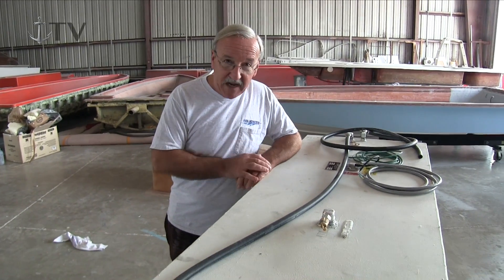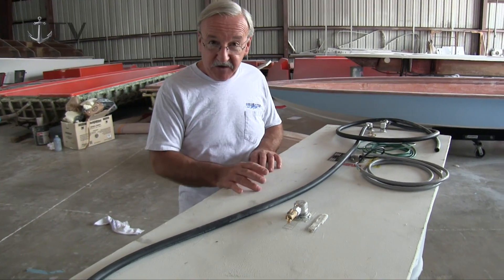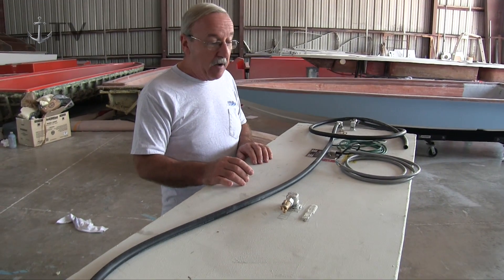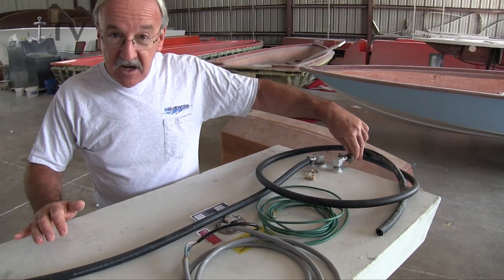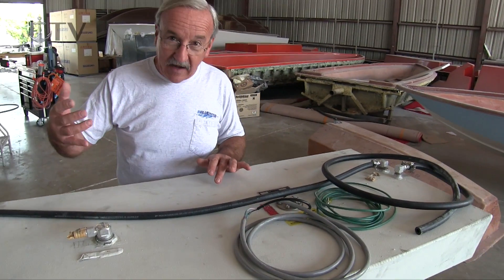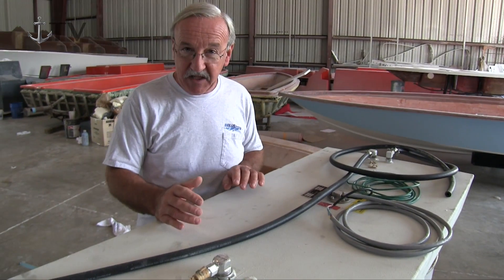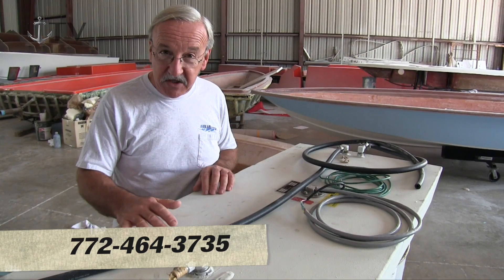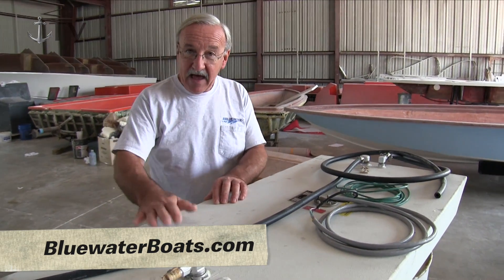Marine Fuel Tank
The fuel tank on the inshore BW18...Paul explains.